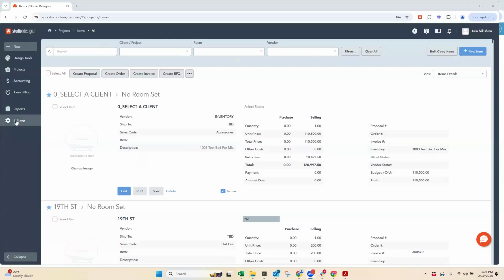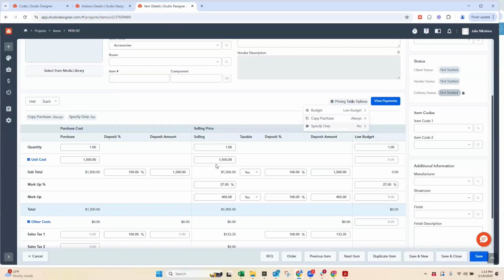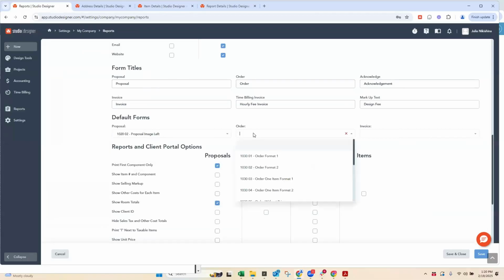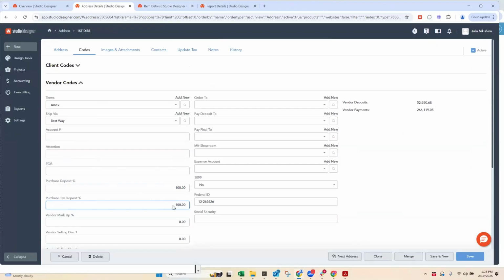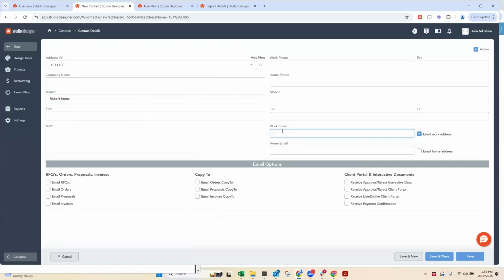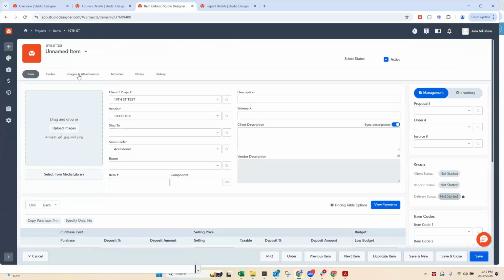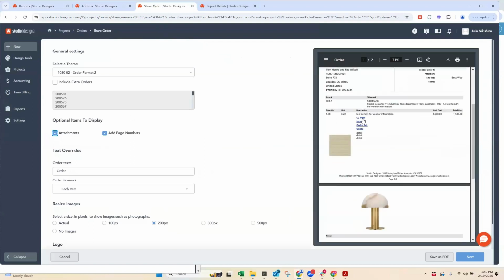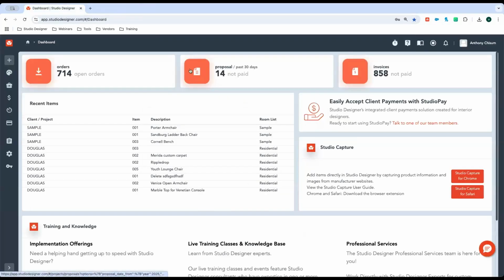Essential Features Every New Design Firm Must Master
WARNING: If you set up Studio Designer wrong, you will lose profit later. 🚨 That initial dashboard overwhelm? I get it. Most new users make critical setup mistakes that lead to corrupted reports and financial chaos down the road.

This is not a gentle tour—this is the survival guide you need. In this Studio Designer 101 masterclass, I show you how to cut the learning curve and master the 5 essential features that directly impact your P&L. I will walk you through the only correct way to set up clients, items, and vendors so your firm runs like a machine from day one.

Stop wasting time and stop making expensive mistakes. Watch this now.